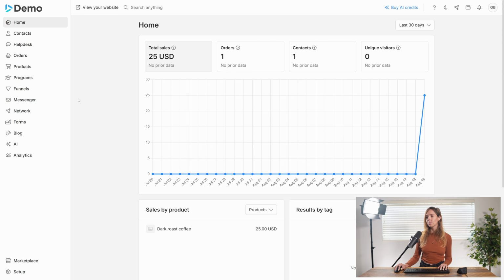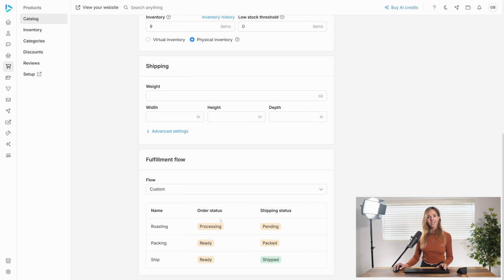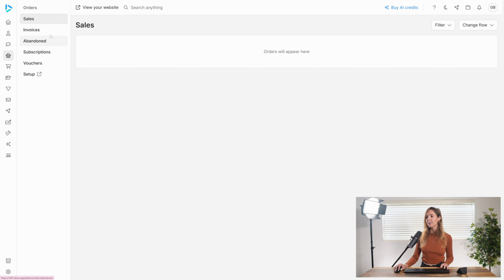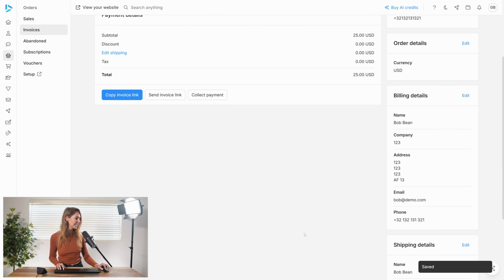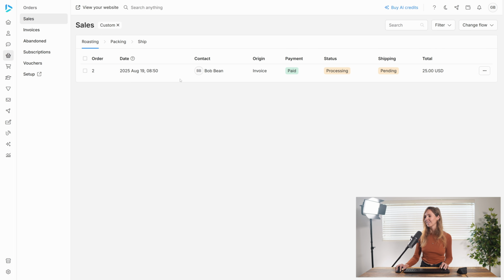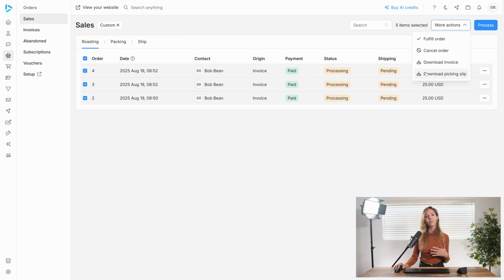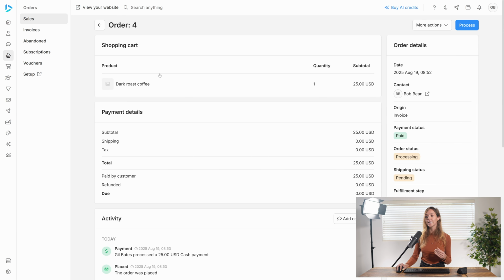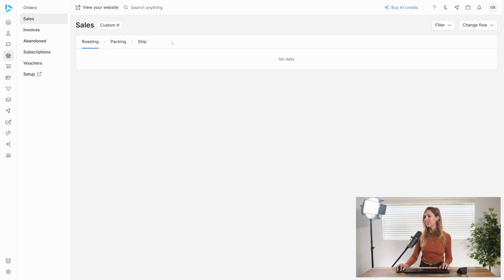How to use bulk order actions | Funnelr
How can I process bulk orders in Funnelr?

This video helps you with just that! Thanks for browsing our extensive library of FAQ trainings for the system.

Didn’t find the answer you were looking for? Drop your Funnelr questions in the comments.